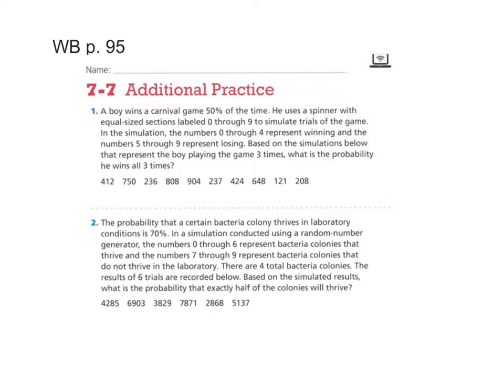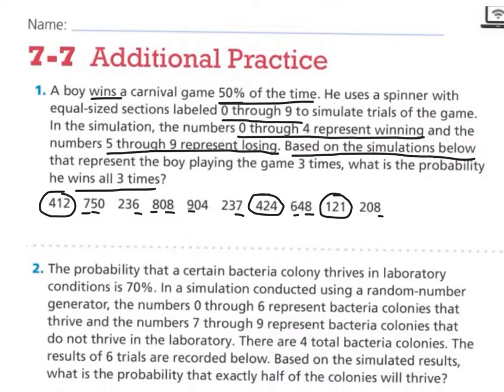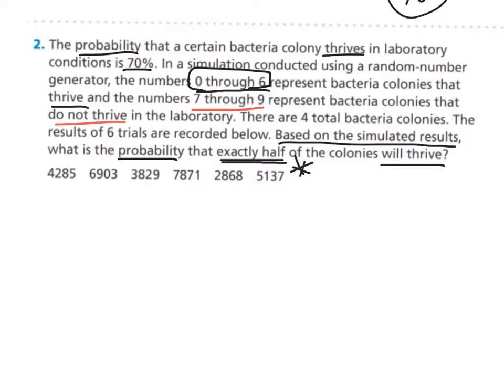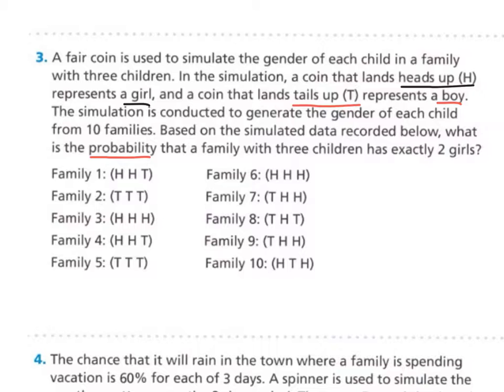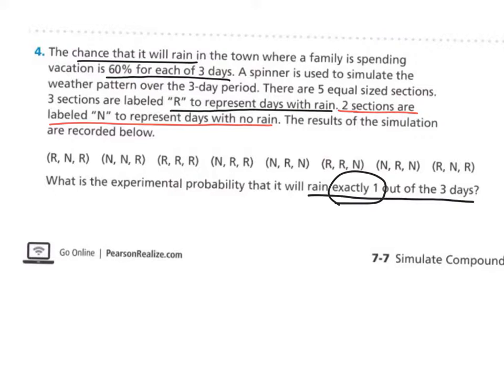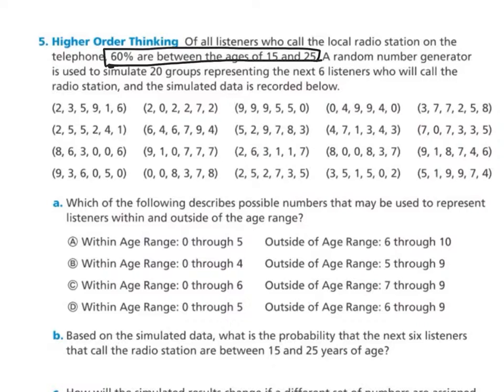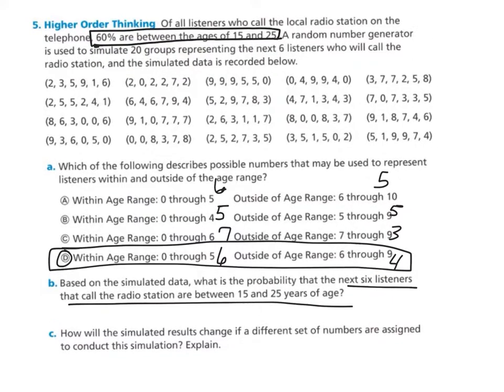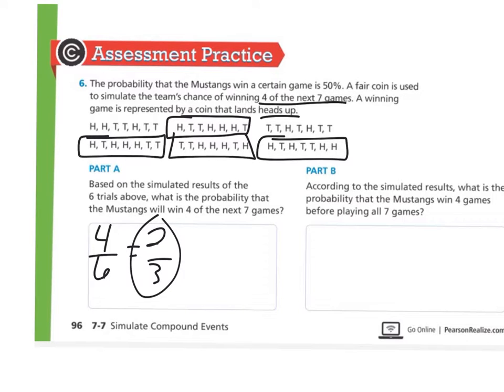(2nd day- WB Only) 7th Pearson 7-7 Simulate Compound Events